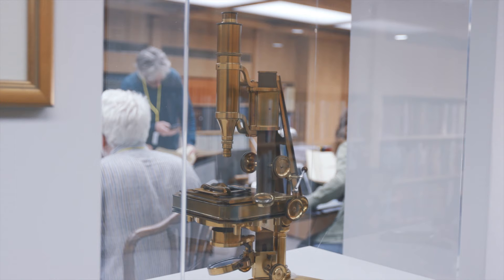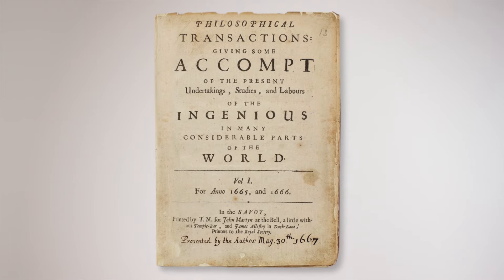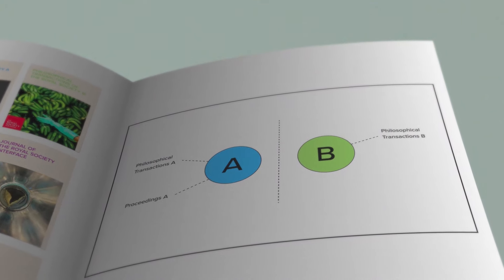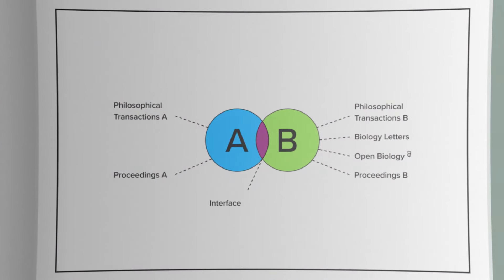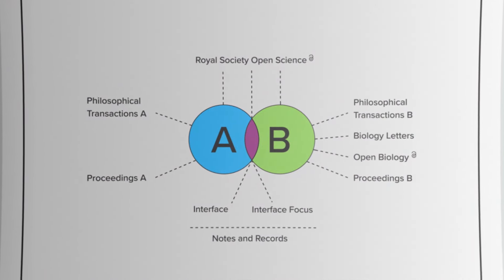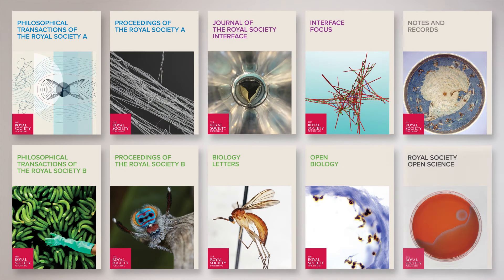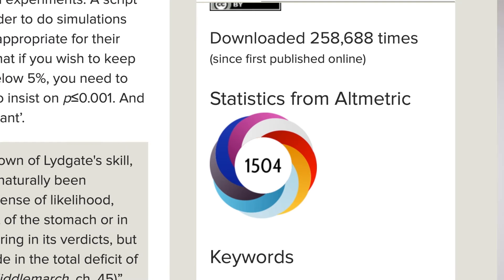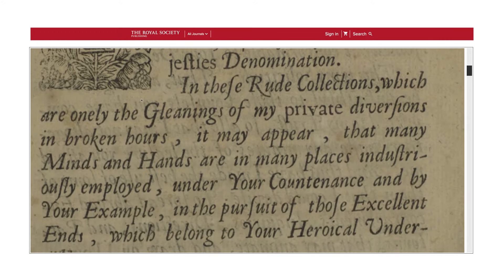An introduction to Royal Society journals and packages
Our library subscriptions packages offer broad, cross disciplinary peer reviewed articles in mathematics, engineering, physical sciences, biological and life sciences.
 Contact your local representative to find out more about a subscription, download the catalogue, or read about our scientific journal subscriptions packages and journals archive.